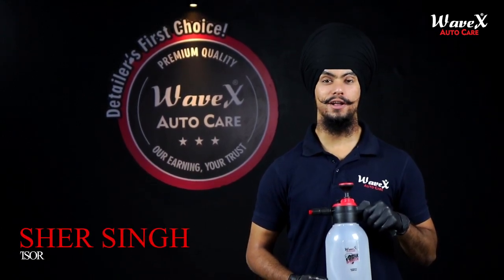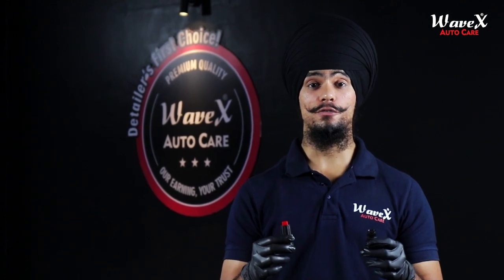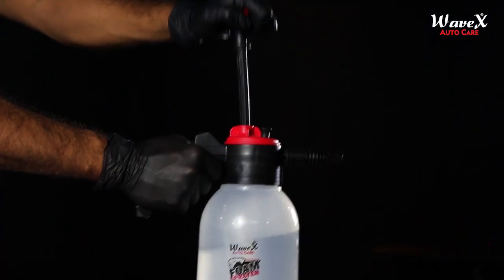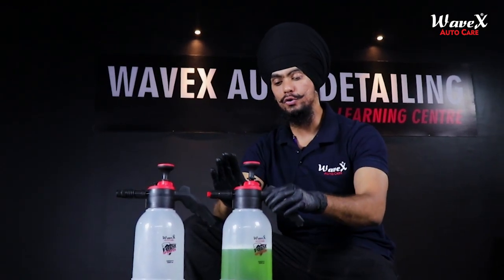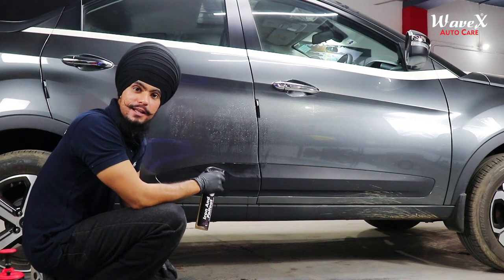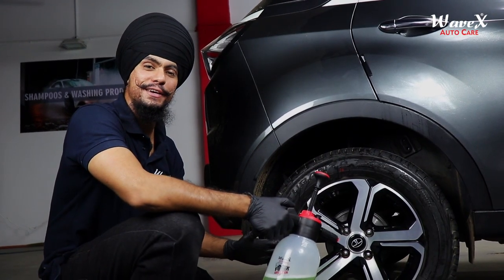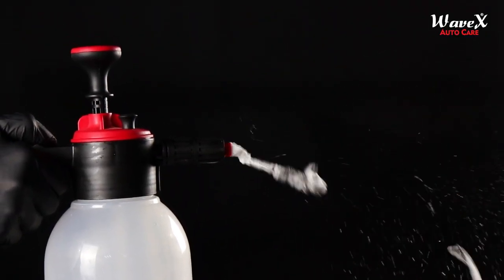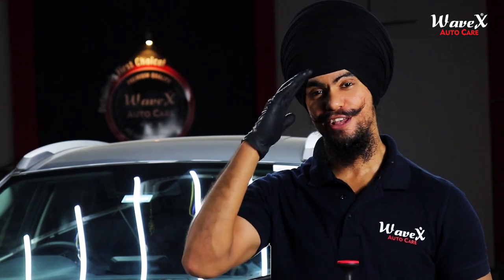Foam Wash Car Tyres & Effortlessly Spray Auto Care Chemicals | WaveX Foam Pro Foaming Pump Sprayer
What could be a better product than the WaveX Foam Pro Foaming Pump Sprayer that has been designed and developed to dispense both foaming auto care products via its foaming nozzle and liquid auto care products via its spray mist nozzle?

In this short and informative video, we share useful insights into how this amazing DIY car care product can be used to its full potential.

We also discuss a few important points that you need to remember that will help you provide the best possible detailing experience while using this product.

WaveX Foam Pro

WaveX All Wheel and Tyre Cleaner Concentrate
1 Kg
350 ml
5 kg

WaveX Tyre Guard:
1 Kg
350 ml
5 Ltr
20 Ltr

WaveX Waterless Wash Concentrate

WaveX Iron and Fallout Remover:
1 Ltr
350 ml

WaveX Hybrid X
1 Ltr Kit
5 Ltr
20 Ltr